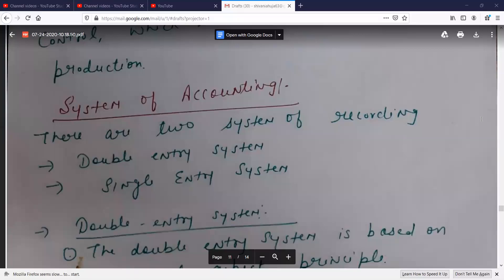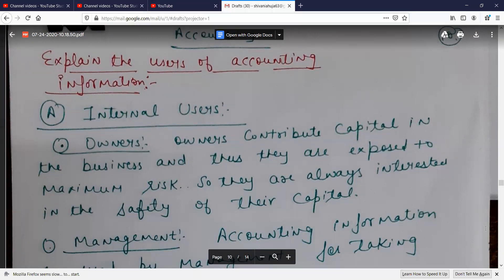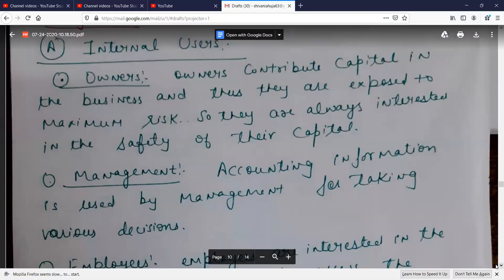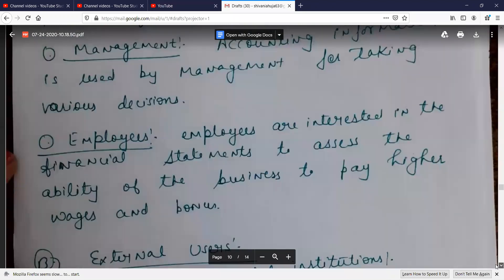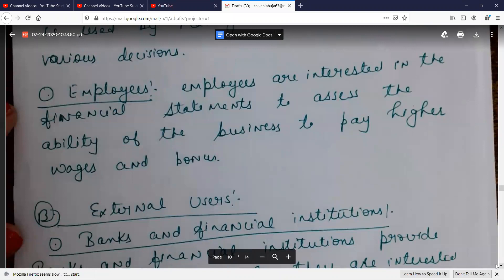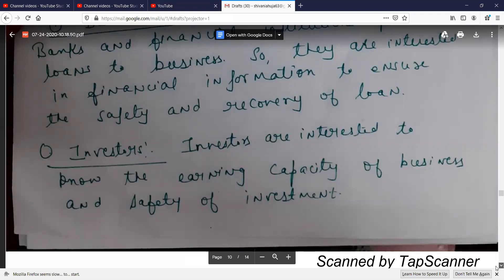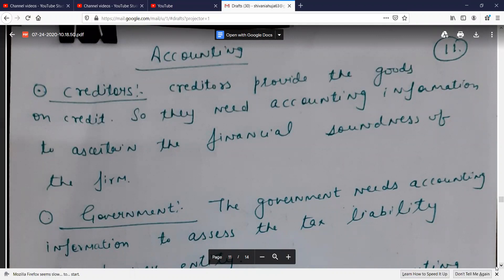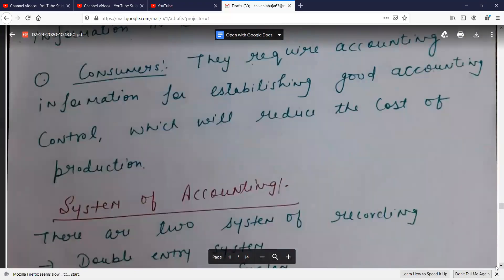USERS OF ACCOUNTS